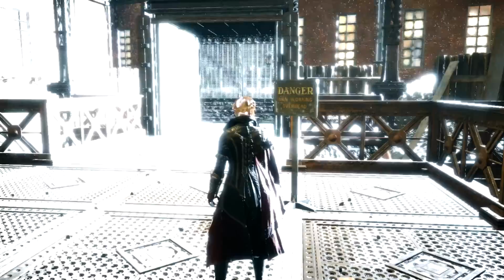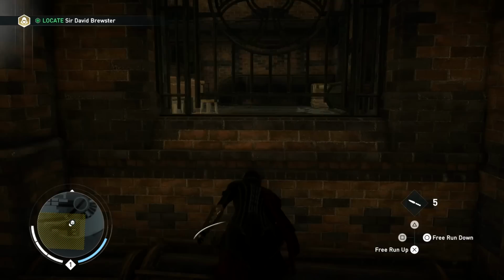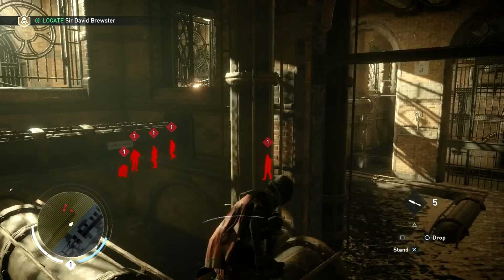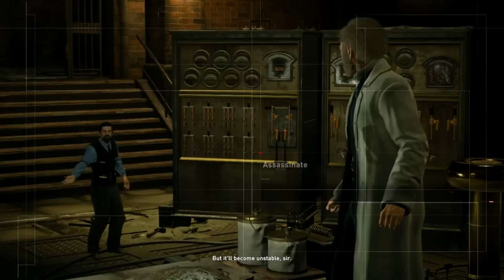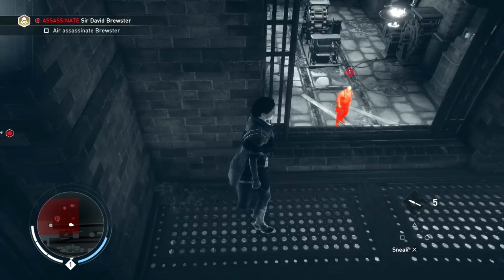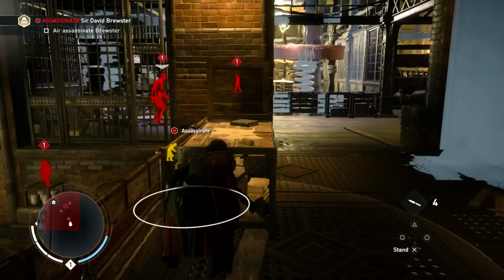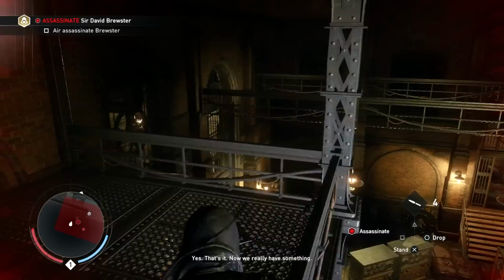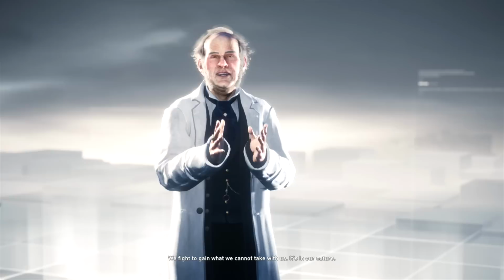Assassin's Creed Syndicate Part 3 - David - Gameplay Walkthrough PS4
Down into the lab in this one!
Splash the like button for more Assassin's Creed!

My AC Syndicate Playlist! Stay up to date with the series!

Sequence 2 - A Simple Plan